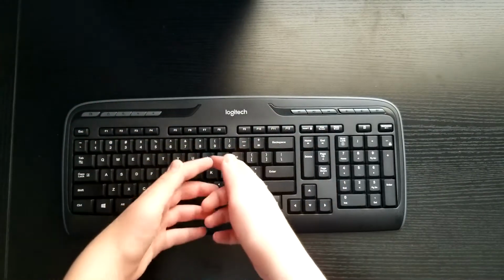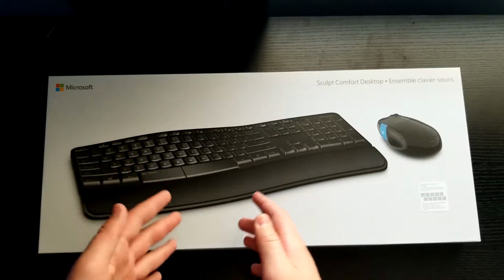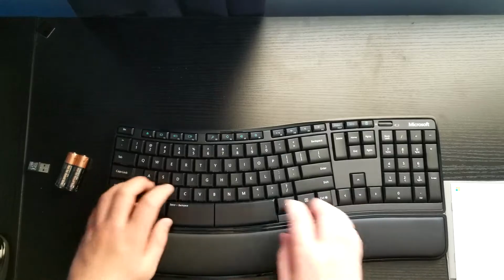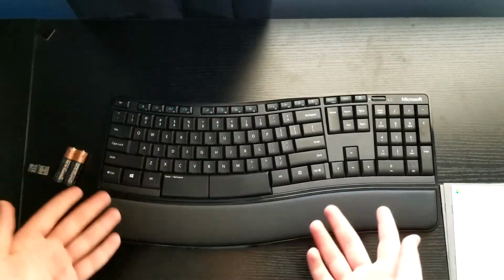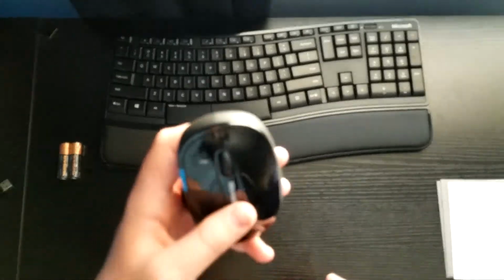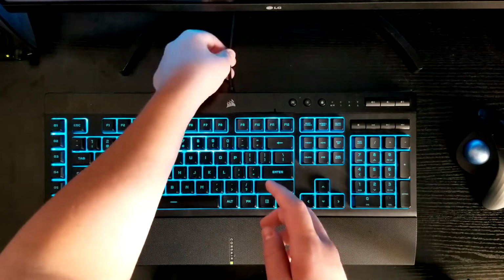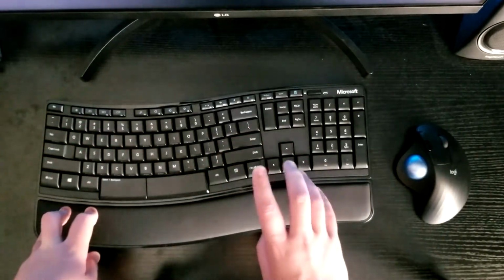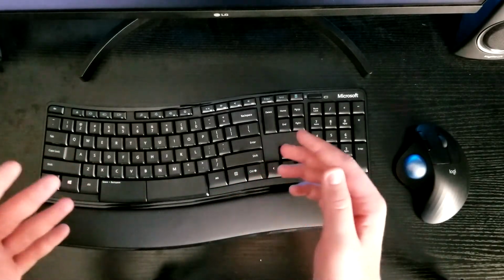TTS : Microsoft Ergonomic Keyboard Unboxing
00:00 Intro
00:33 Background Information
01:54 Unboxing
08:22 Review

Link to the keyboard I reviewed :